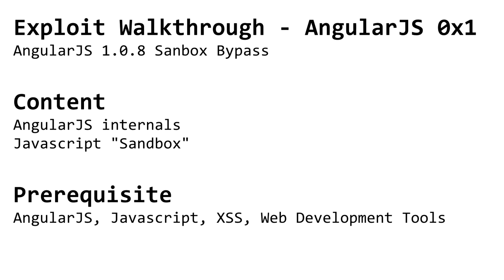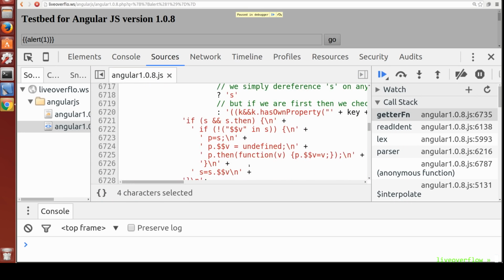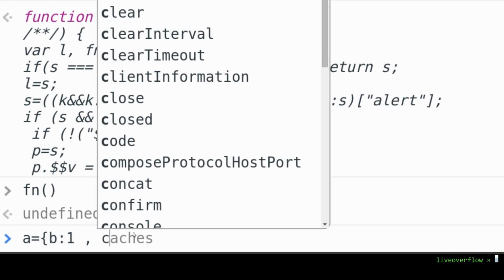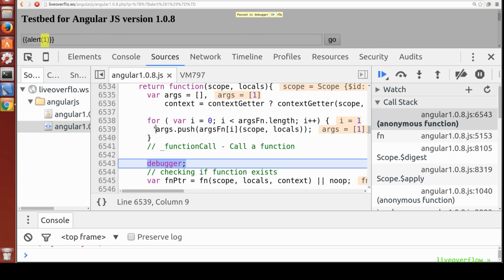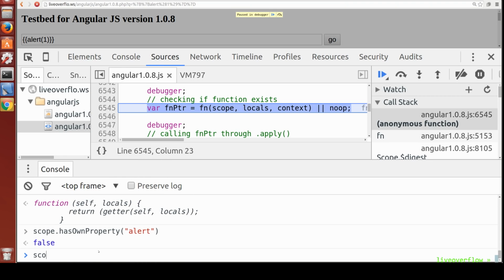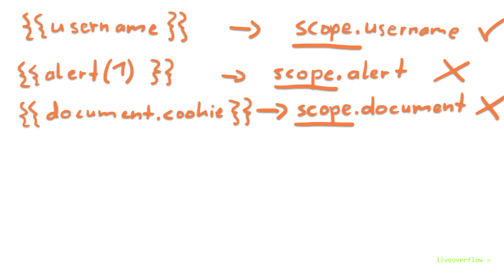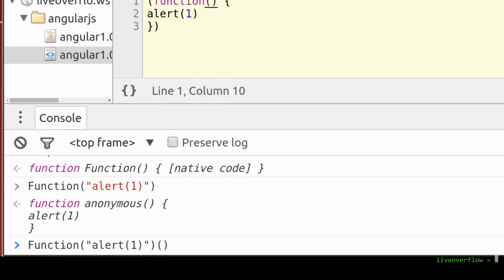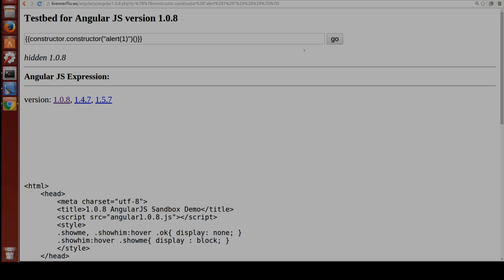Sandbox Bypass in Version 1 0 8 XSS with AngularJS 0x1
Bypassing the AngularJS Sandbox for version 1.0.8 to get XSS.

References / Credits:

gareth heyes @garethheyes